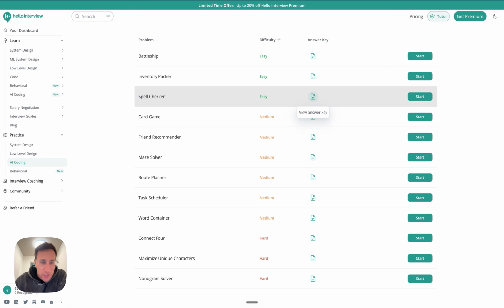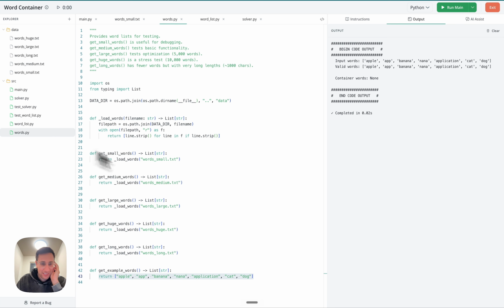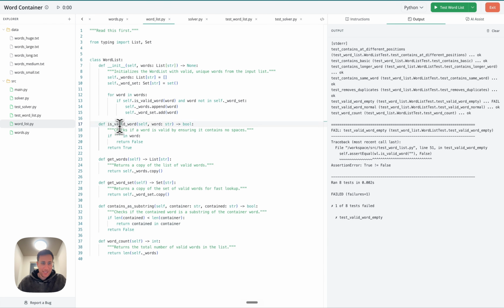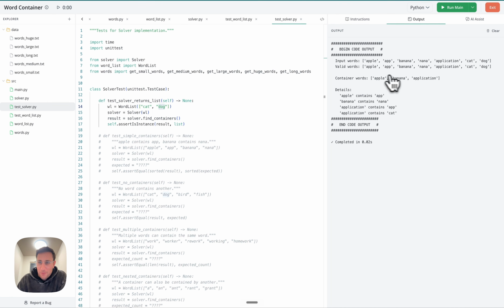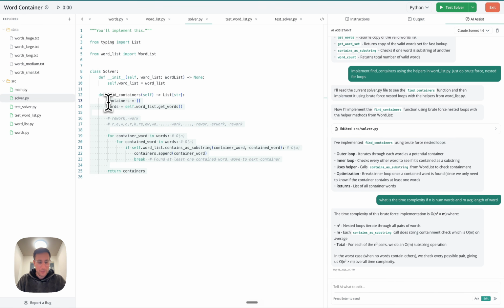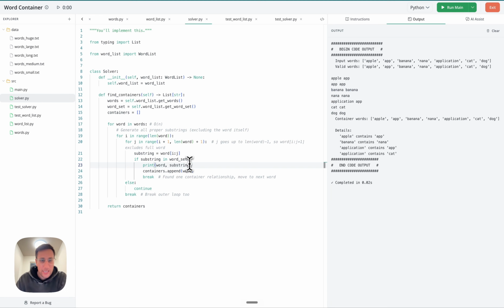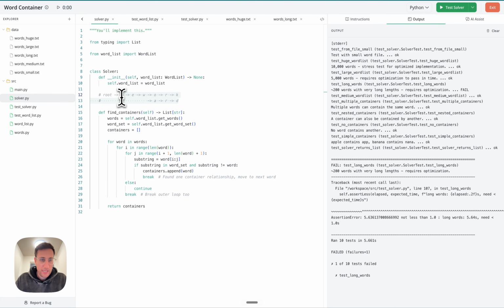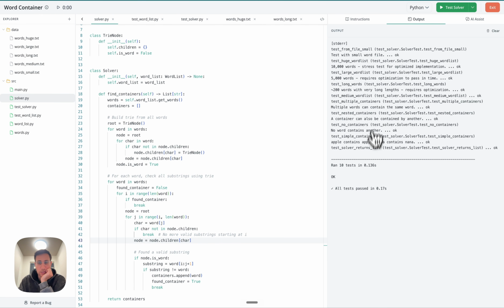AI Coding Interview w/ Meta Staff Engineer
Watch me walk through a Meta style AI Coding interview. Throughout, I give tips on how to approach this new interview type and stand out in your next AI Coding interview.

00:00 Introduction
00:40 Choosing a Question
02:31 Code Comprehension
17:38 Implementation
27:55 Optimization
53:06 Conclusion